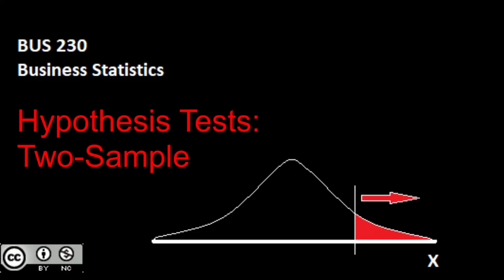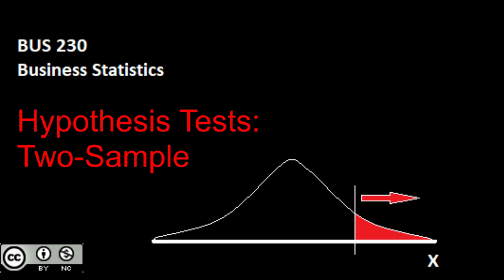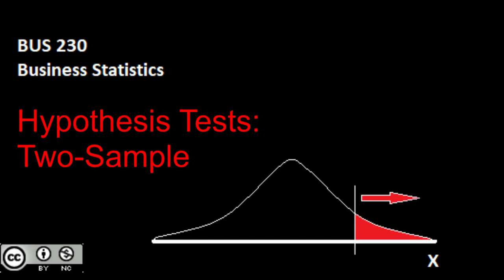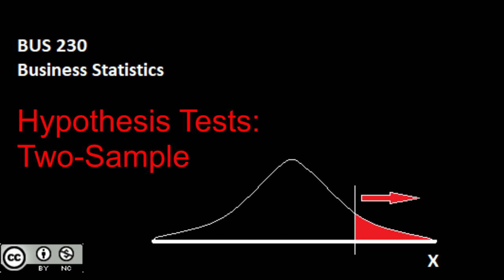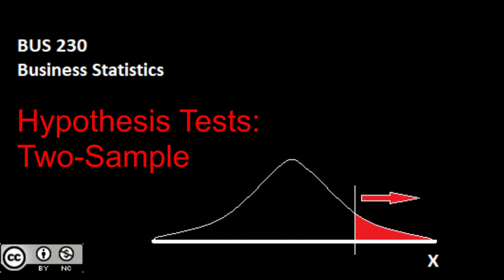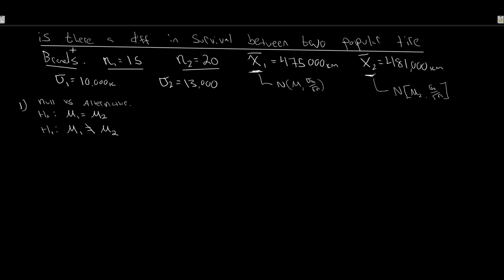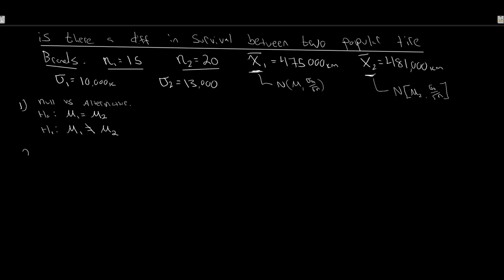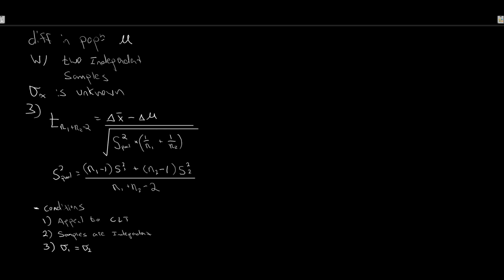two sample hypothesis tests